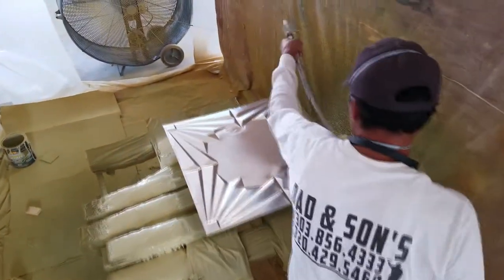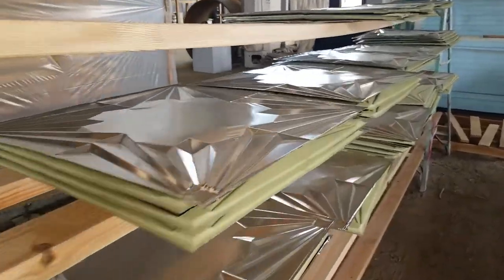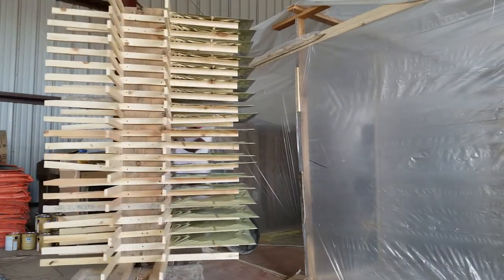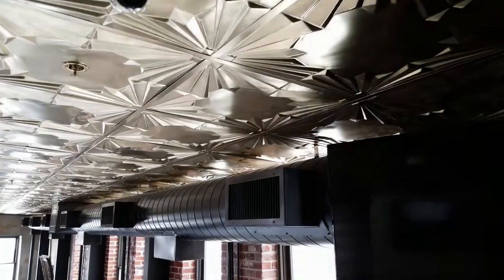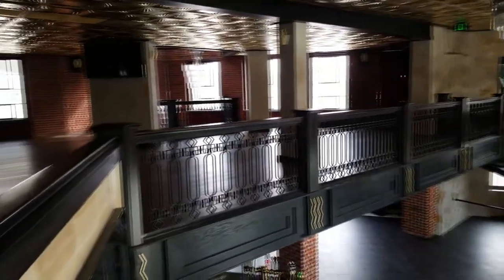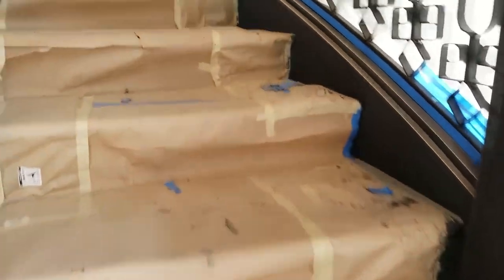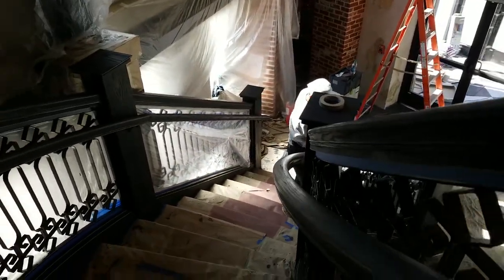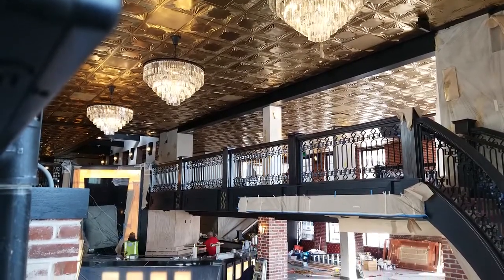Ironworks Event Center Completed - Downtown Denver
This beautiful historical building was renovated a few years ago, and we were fortunate to be the painters. We painted both the interior and exterior of the event center. This video shows a time-lapse of our daily activities in the final stages.

Painting services in the Denver Metro Area.
Professional painting experience from our family to yours.
Dad and Son Painting LLC